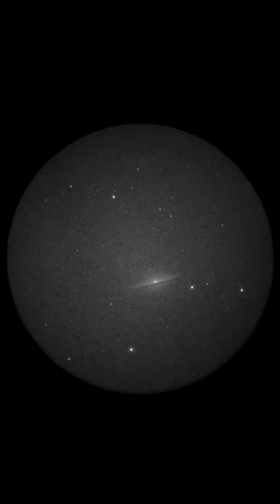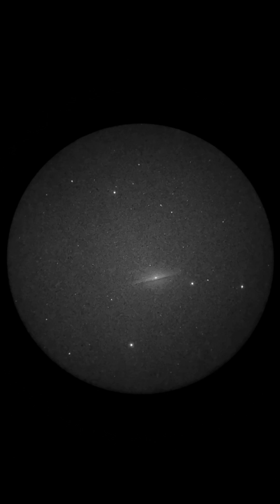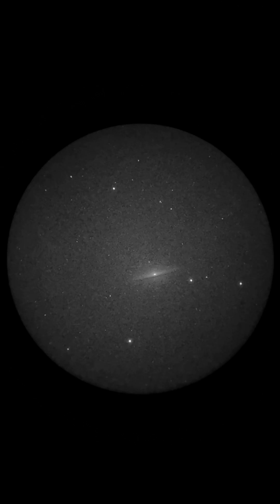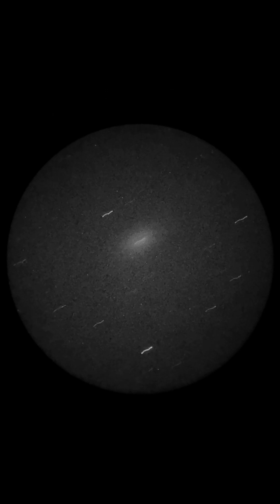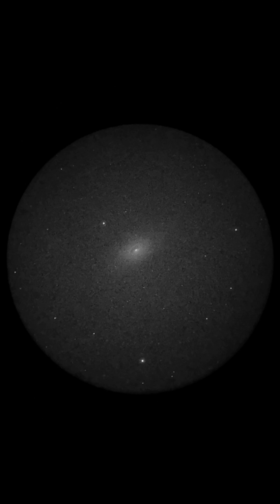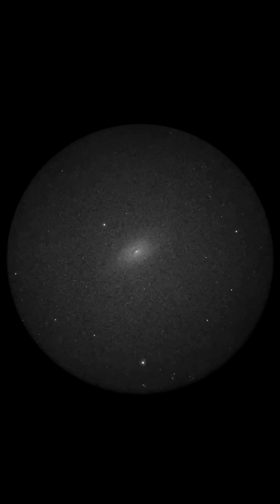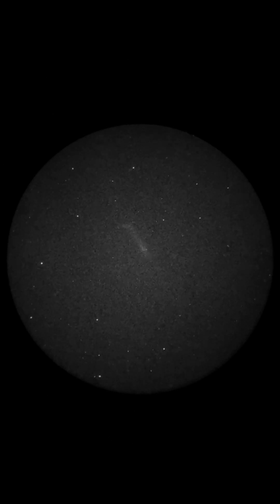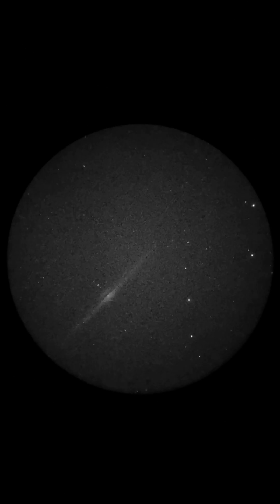Live views of various galaxies with nightvision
Live views of various galaxies

It sounds like it’s blowing a gale but it honestly wasn’t!!